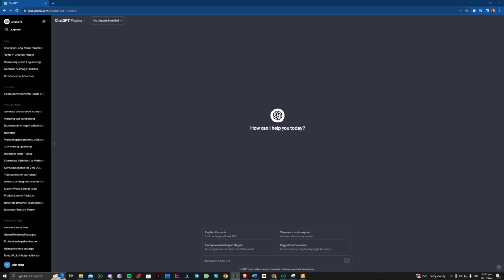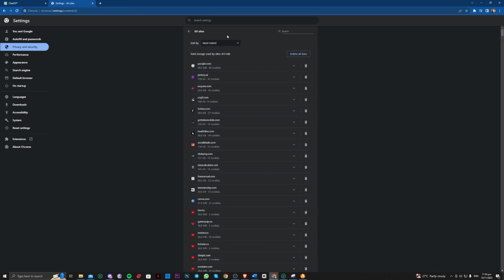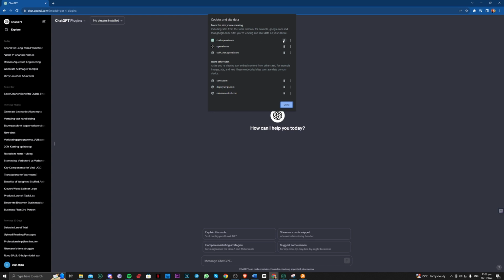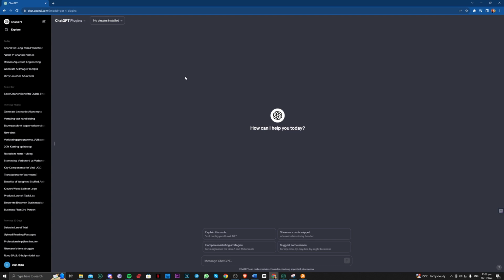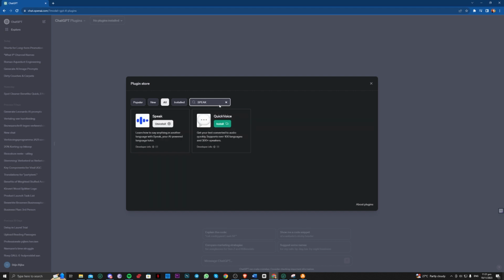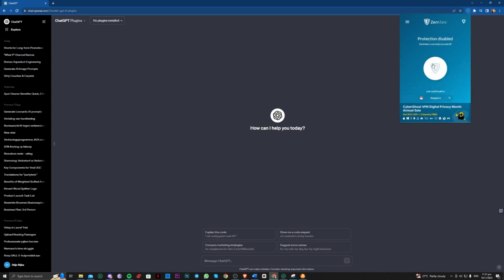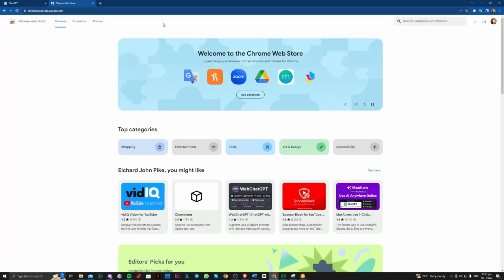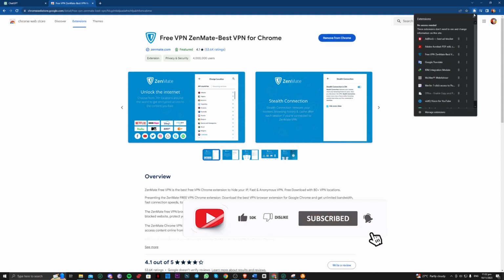How To Fix ChatGPT “AUTHORIZATION ERROR ACCESSING PLUGINS” Full Guide | 2023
Do you want to know How To Fix ChatGPT “AUTHORIZATION ERROR ACCESSING PLUGINS” Full Guide | 2023? This video is for you! Learn How To Fix ChatGPT “AUTHORIZATION ERROR ACCESSING PLUGINS” Full Guide | 2023. Follow the step-by-step tutorial and know How To Fix ChatGPT “AUTHORIZATION ERROR ACCESSING PLUGINS” Full Guide | 2023. Let's get started!